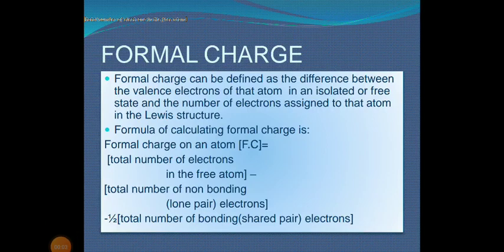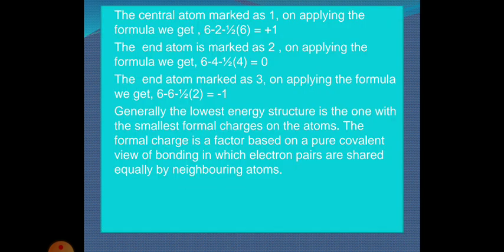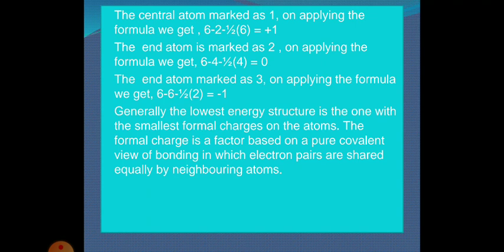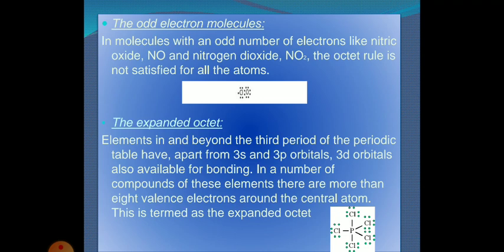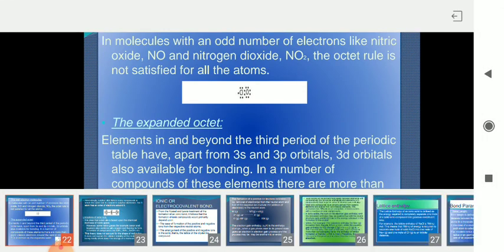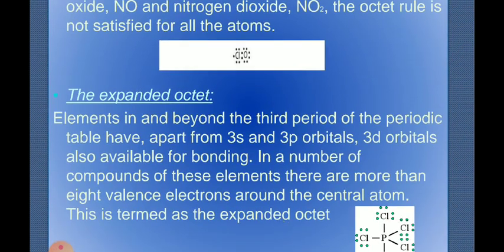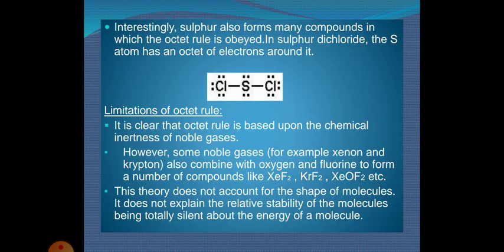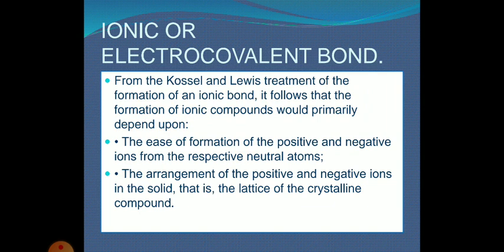FORMAL CHARGE || INCOMPLETE & EXPANDED OCTET RULE